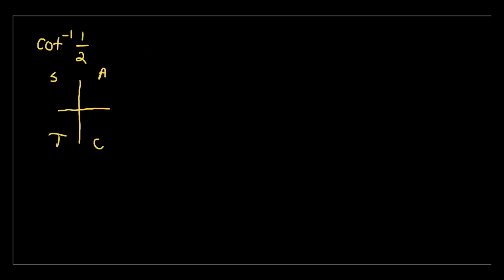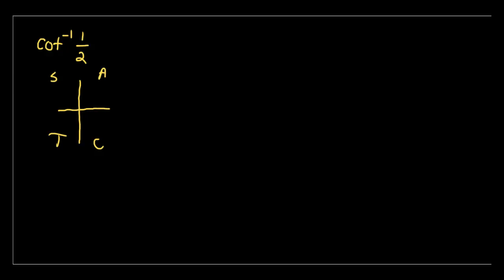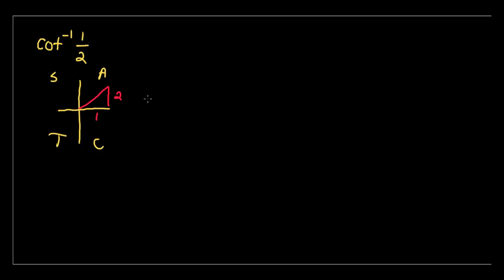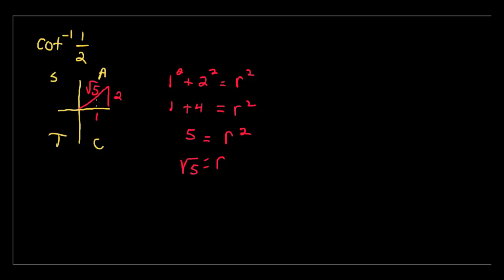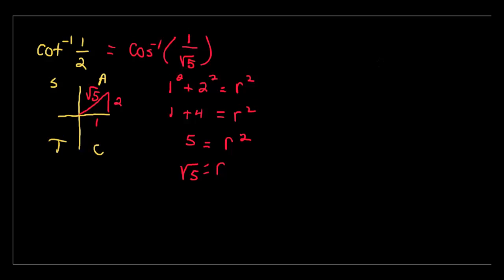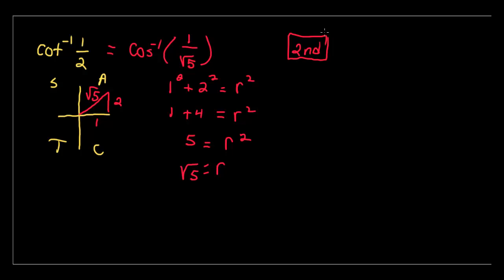Inv Trig Funct 2-2-2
Final part for my trig class chapter 7 section 2